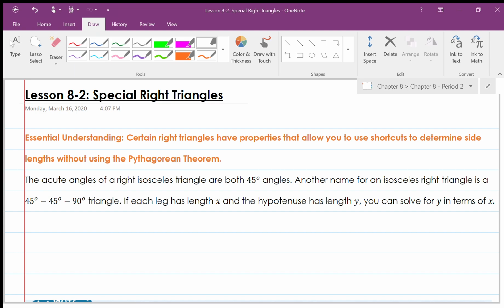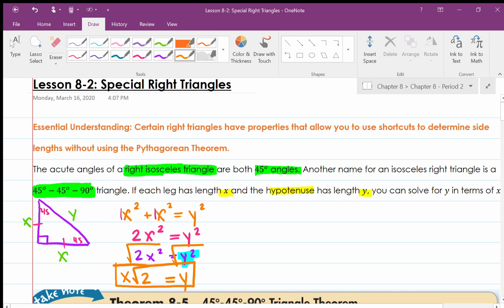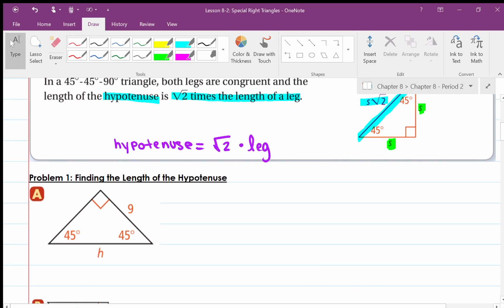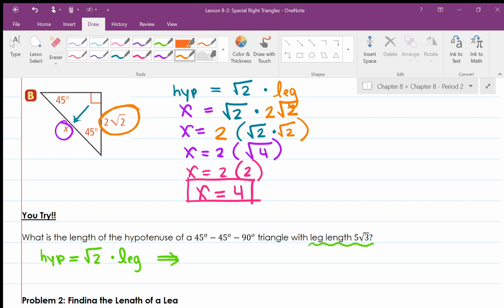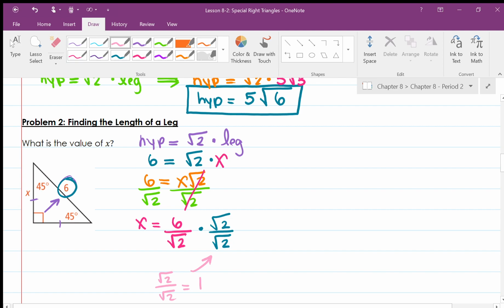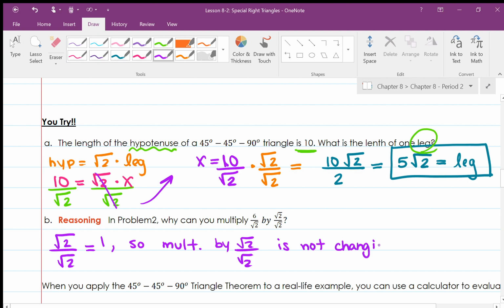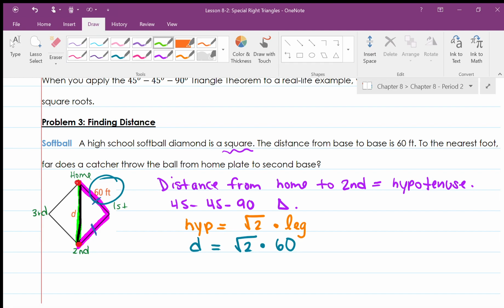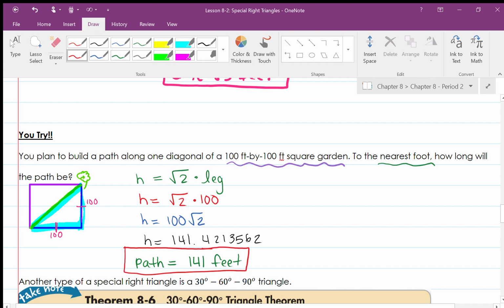Lesson 8-2 Special Right Triangles Part 1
Geometry section 8-2 Special Right Triangles Part 1